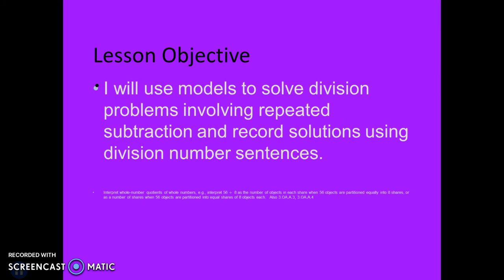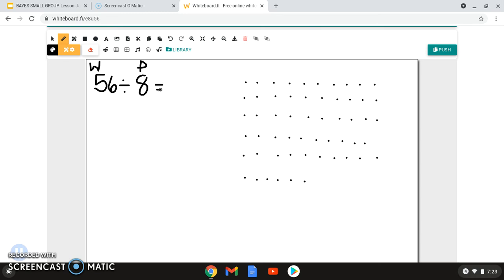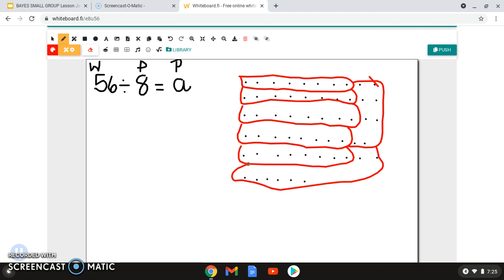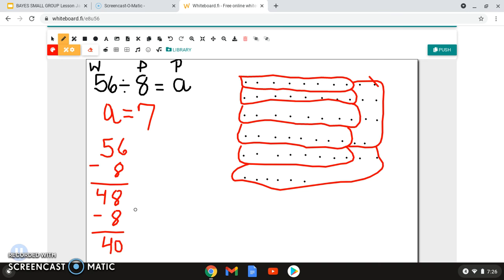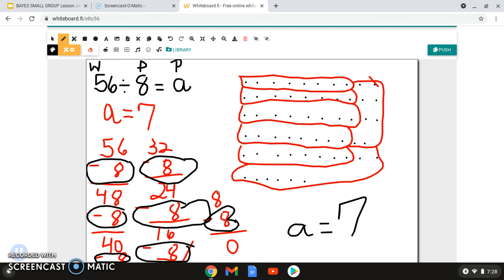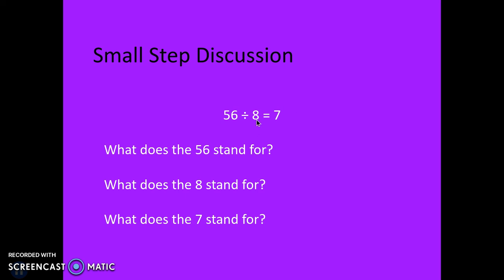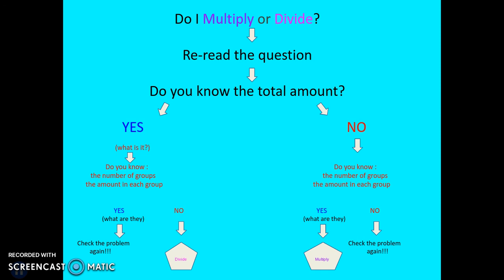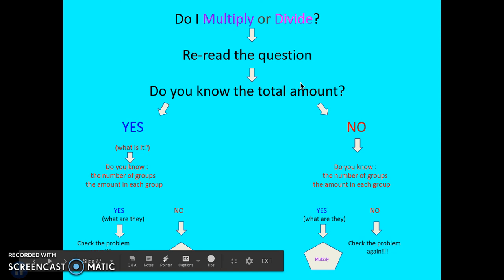January 13, 2021 Instructional Video